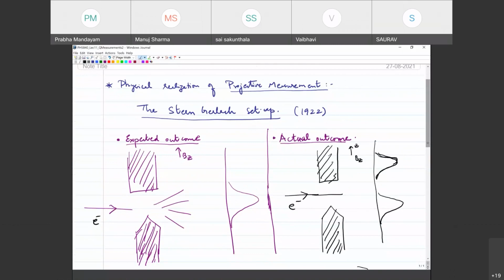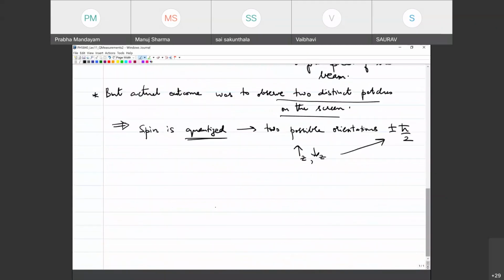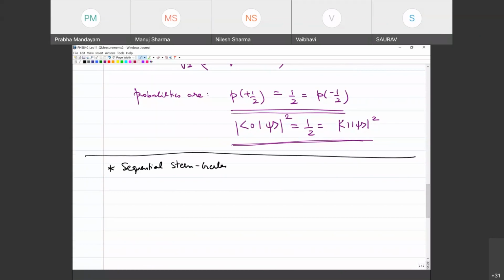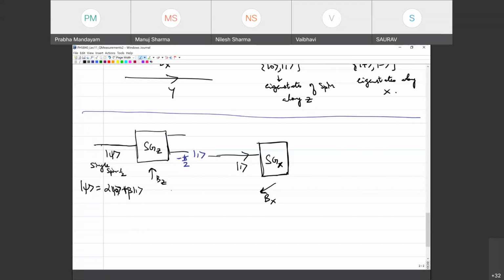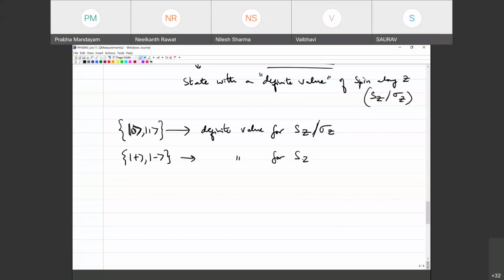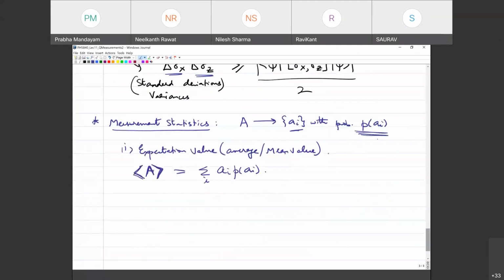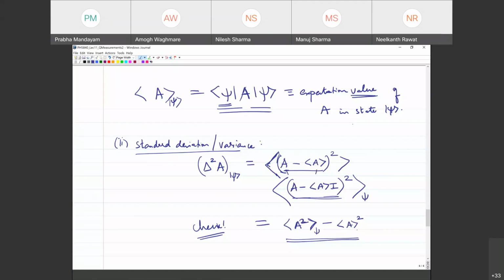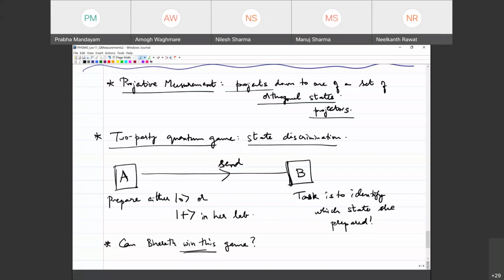Quantum Computation and Quantum Information: Lecture 11 (Measurement, the uncertainty principle)